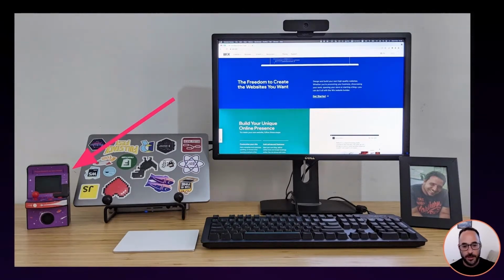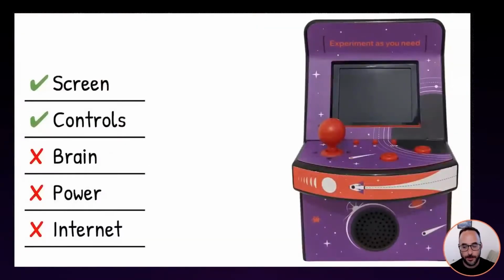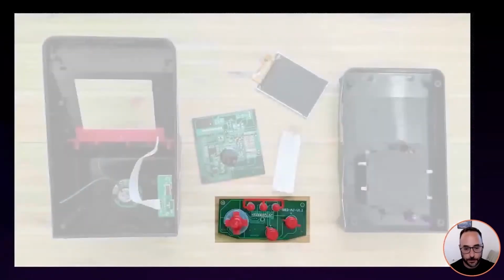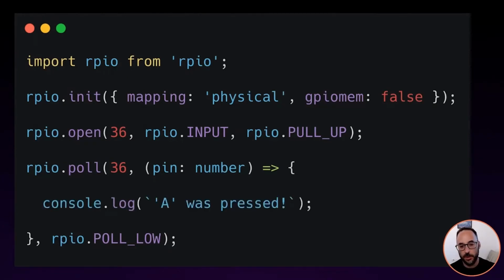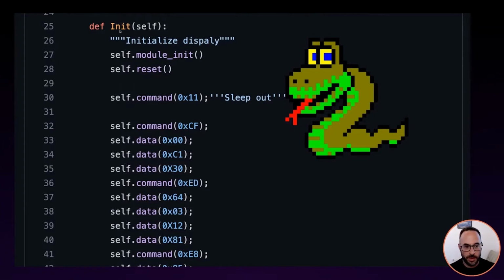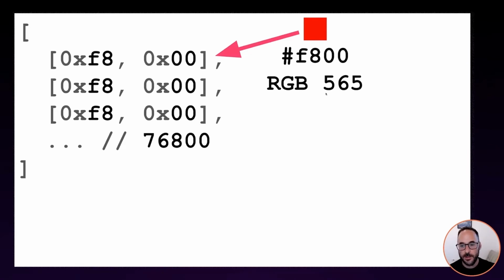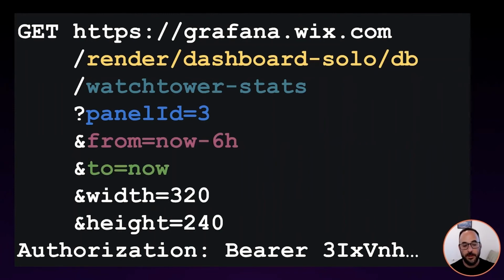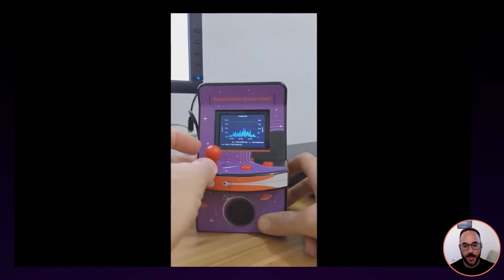A beginner’s guide to hacking electronics to display Grafana dashboards